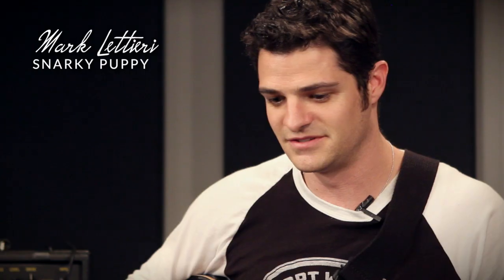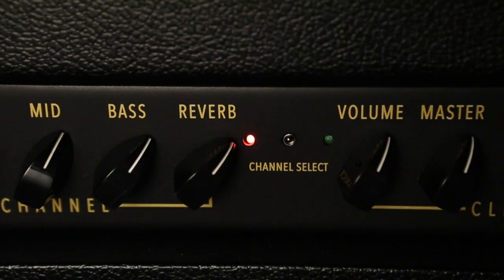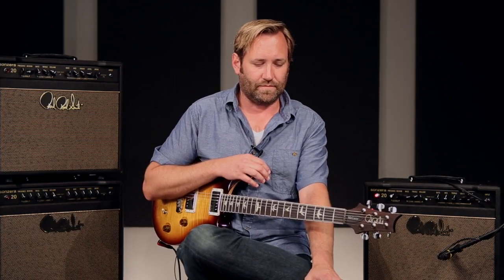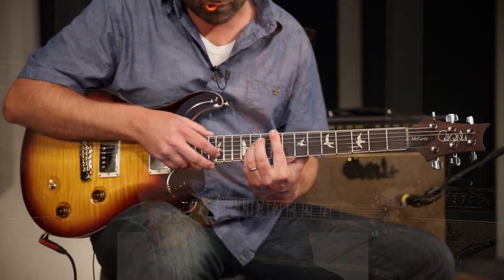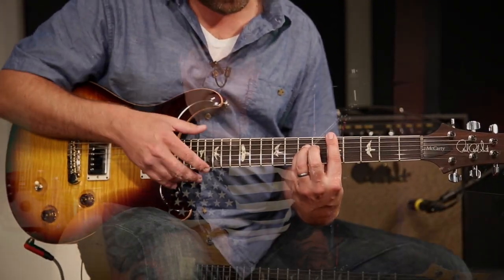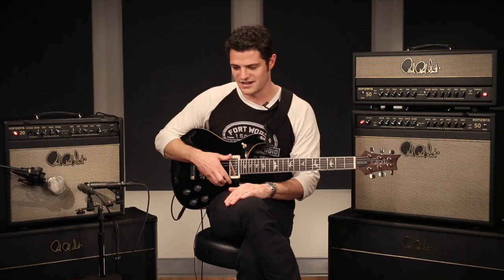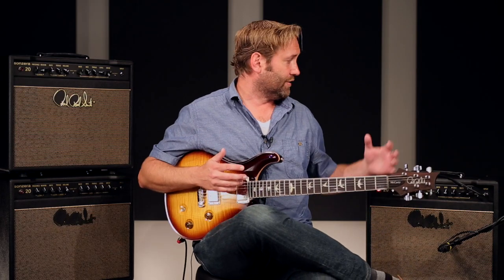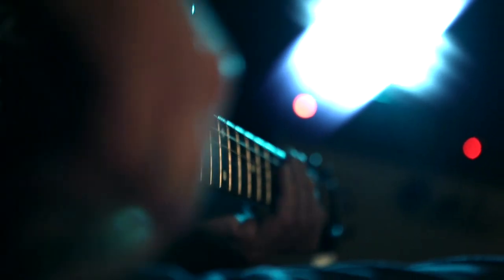The Sonzera Amplifiers | PRS Guitars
Sonzera [Portuguese]: from som (sound), meaning a cool and/ or stunning sound (in the sense of music) – a kind of slang.

Real Tube Tone to Match Your Style

Thee Sonzera 20 is a 20-watt combo amplifier with two independently controlled, footswitchable channels designed for maximum versatility and in the spirit of vintage amps that allowed you to control your tone instead of the amp being in control.

The clean channel delivers full, 3D tones reminiscent of American 1960’s and 70’s amplifiers. The lead channel is related to the clean channel circuit-wise, so that it can be set up to act as a boosted clean channel or manipulated to make the channels sound like two completely different amps (the lead channel can be set from slight to very heavy distortion by simply using the volume and master controls). The bright switch on the lead channel has been carefully tailored to deliver familiar high-end snap and is particularly effective on the low strings, neck pickup settings, and with singlecoils, while the low-end response of the lead channel is full, tight, and clear.

Both channels on the Sonzera are designed to maximize note clarity and definition. The global presence control and the tone stack allow players to dial in a variety of tones from bell-like chime to warmer, thicker tones. The Sonzera 20 Combo also features global reverb control that is designed to enhance notes without clouding them. The reverb can be turned on and off via the footswitch. The addition of a built-in effects loop allows players to use all their time-based effects with ease without negatively impacting the overall tone of the amp.

In addition to its versatile tone, the Sonzera 20 Combo is also designed for reliability and serviceability. The power tube sockets are mounted directly to the steel chassis, and no push-on connections are used – all wires are soldered.

With robust construction, a wide range of tones, and steadfast controllability, the Sonzera 20 Combo is a solid gig- and studio- worthy amplifier.

The Sonzera 50 is a 50-watt combo amplifier with two independently controlled, footswitchable channels designed for maximum versatility and in the spirit of vintage amps that allowed you to control your tone instead of the amp being in control.

The clean channel delivers full, 3D tones reminiscent of American 1960’s and 70’s amplifiers. The lead channel is related to the clean channel circuit-wise, so it can be set up to act as a boosted clean channel or manipulated to make the channels sound like two completely different amps (the lead channel can be set from slight to very heavy distortion by simply using the volume and master controls). The bright switch on the lead channel has been carefully tailored to deliver familiar high-end snap and is particularly effective on the low strings, neck pickup settings, and with singlecoils, while the low-end response of the lead channel is full, tight, and clear.

Both channels on the Sonzera are designed to maximize note clarity and definition, with bright switches per channel, a global presence control, and the tone stack allowing players to dial in bell-like chime or warmer, thicker tones. e Sonzera 50 features independent reverb controls per channel and can be turned on and off via the footswitch. The reverb circuit is designed to enhance notes without clouding them. The addition of a built-in effects loop allows players to use all their time-based effects with ease without negatively impacting the overall tone of the amp.

In addition to its versatile tone, the Sonzera 50 is also designed for reliability and serviceability. e power tube sockets are mounted directly to the steel chassis, and no push-on connections are used – all wires are soldered.

The Sonzera 50 comes as both a head and a 1x12 combo. With robust construction, a wide range of tones, and steadfast controllability, the Sonzera 50 is a solid gig- and studio-worthy amplifier.